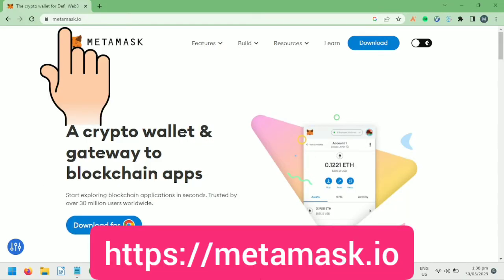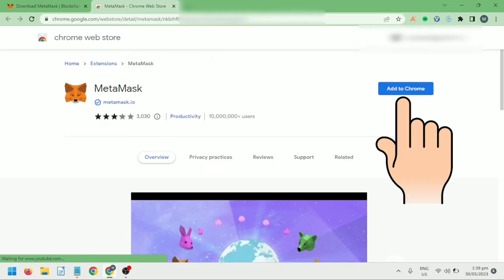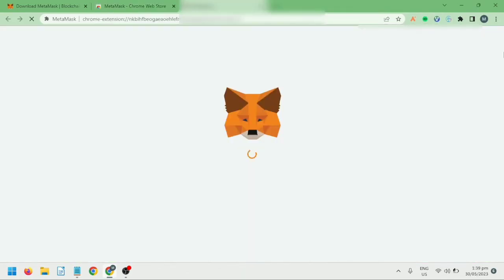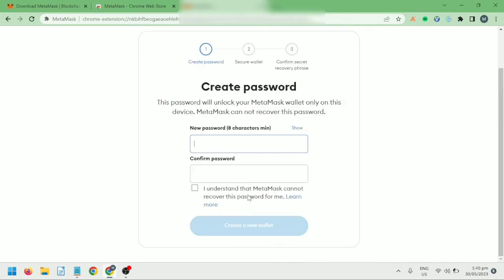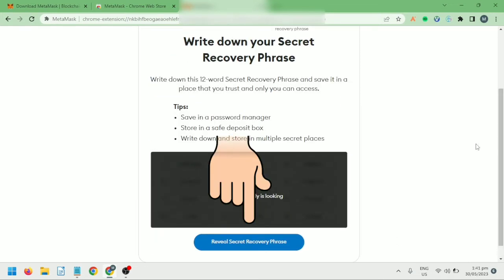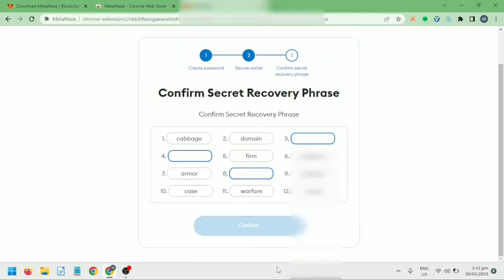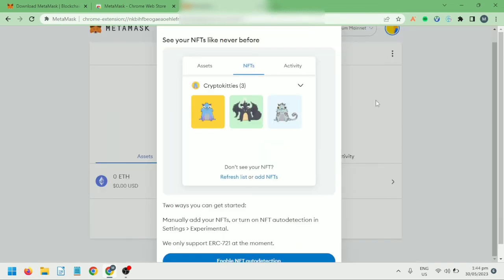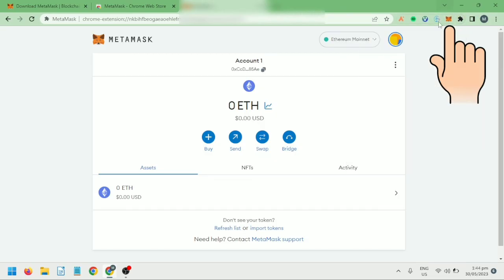How to install MetaMask wallet on Google Chrome Extension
This is a step-by-step tutorial on how to add MetaMask on Google Chrome. 😊

How to install MetaMask on PC, Windows 12.